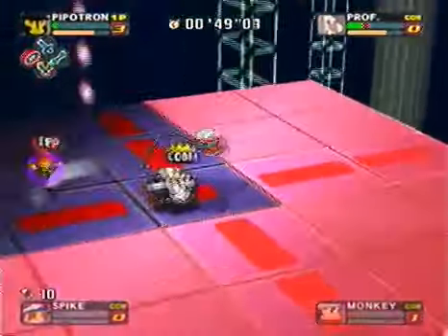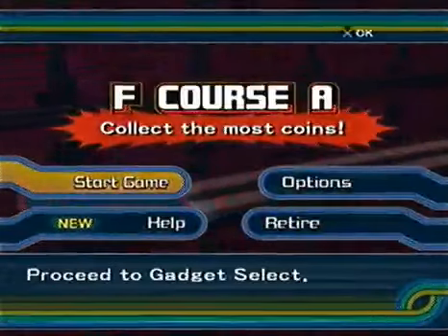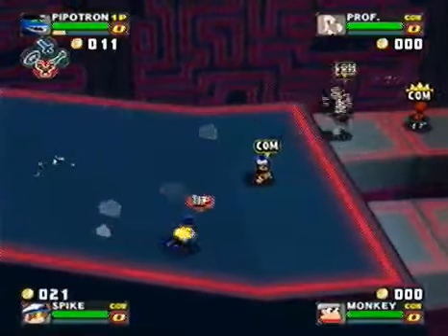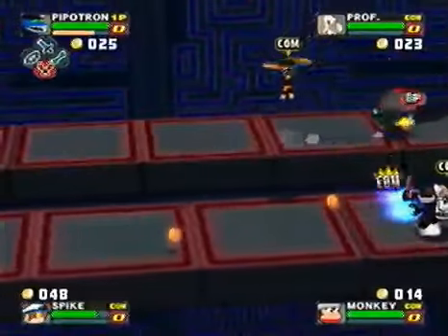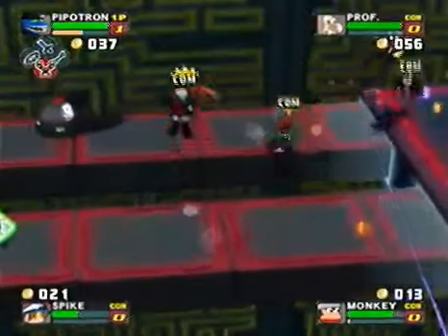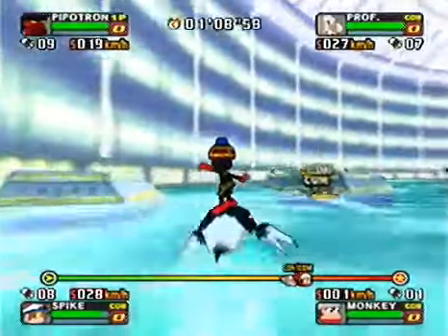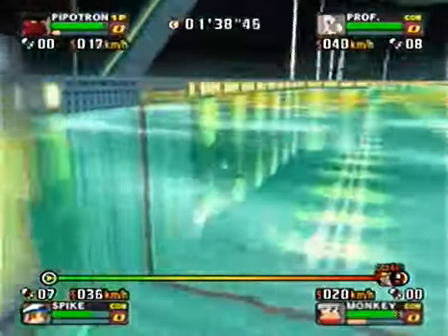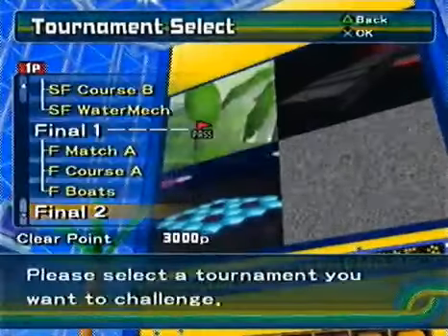Ape Escape: Pumped and Primed Playthrough Part 10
Played and recorded by: ddrmaxman -- This is a playthrough of Ape Escape Pumped & Primed. I never actually bought this gaqme because I won it in a contest from Nicktoons Network Years ago. Believe it or not this is my first time playing this in 3 years so at the beginning I start off rusty but I don't actually lose. enjoy